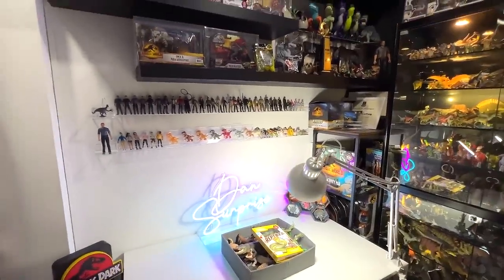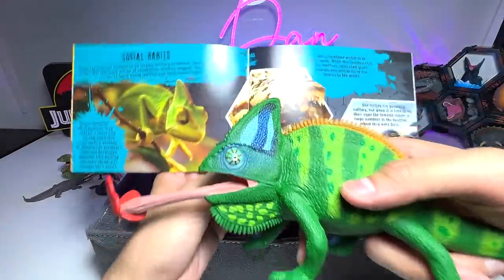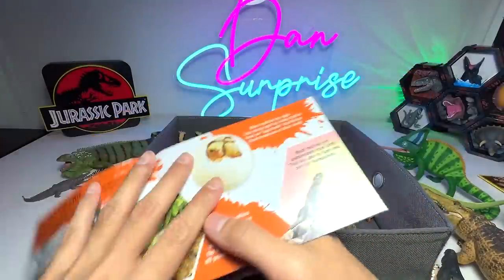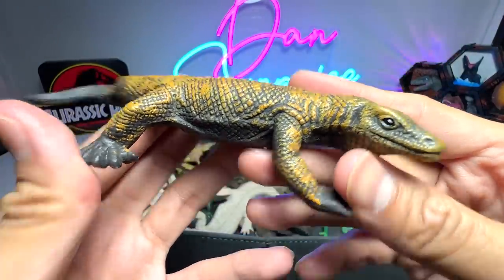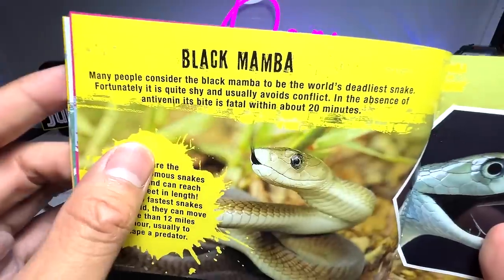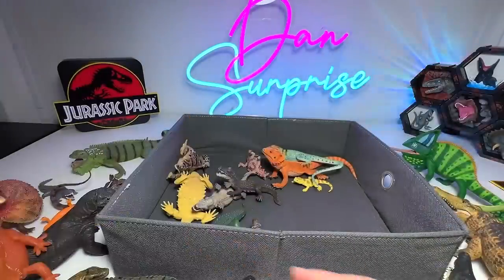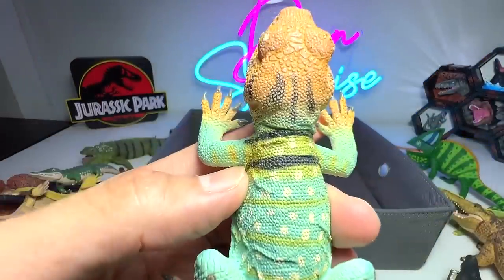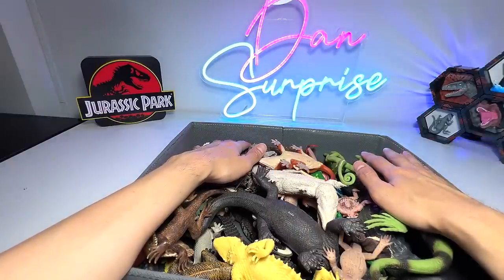Reptiles Collection - Crocodiles, Chameleon, Komodo Dragon, Bearded Dragon, Alligator, Caiman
Reptiles Collection - Crocodiles, Chameleon, Komodo Dragon, Bearded Dragon, Alligator, Caiman, Indian Gharial, Gila Monster, Thorny Dragon, and more.